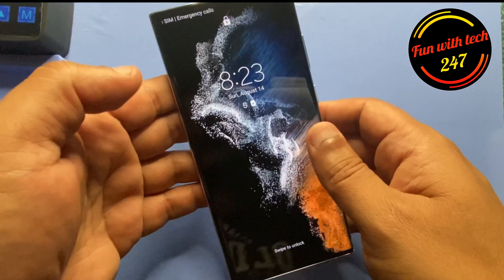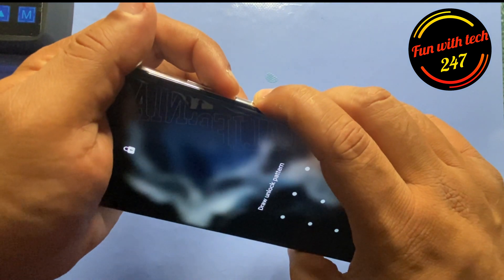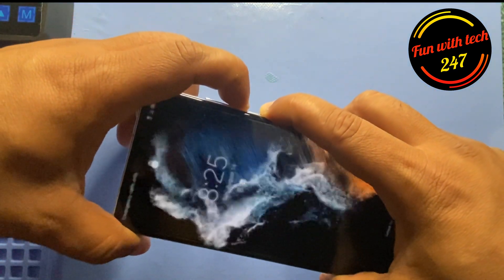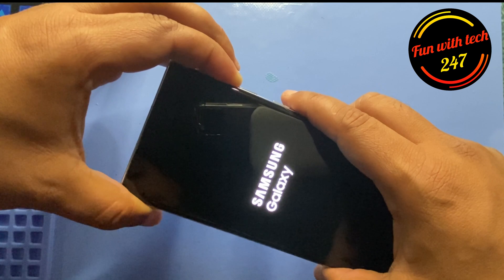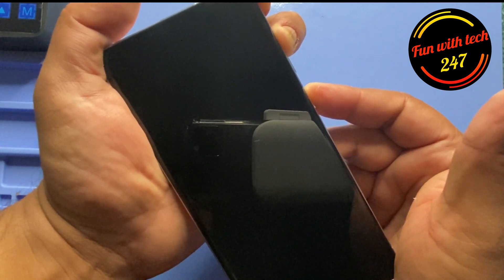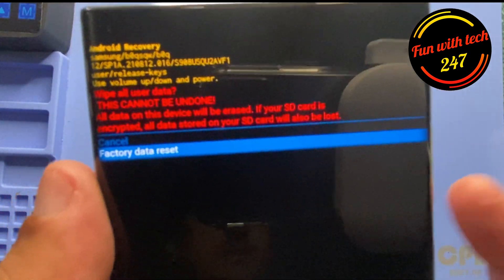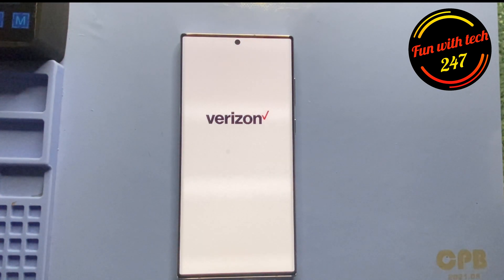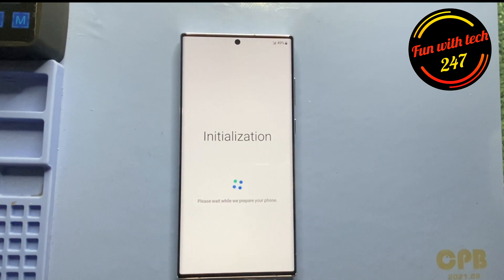Samsung Galaxy S22 Ultra Forgot Pin Code Reset Password | How To Unlock S22 Ultra Forgot Password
Samsung Galaxy S22 Ultra Forgot Pin Code Reset Password | How To Unlock Samsung S22 Ultra Forgot Password

If you forgotten you mobile lock screen password then you will have to factory reset your device to use your mobile again.
Note:- Unlock is only possible if Samsung Find my mobile is configured earlier in device

Please Refer below topics for Factory Reset:

How to Factory Reset through Find My Device
How to unlock your mobile device remotely using Find My Mobile site (only possible if Samsung Find my mobile is configured earlier in device)
Note: All recent versions of Android encrypt the data on your phone by default, there is no way to recover any photos, contacts or other data that you haven’t backed up to your Google account or Samsung account; they will be gone forever after the reset.  However, at least your phone will be unlocked and you’ll be able to use it again.

1. How to Factory Reset through Find My Device Click to Expand
2. How to unlock your mobile device remotely using Find My Mobile side Click to Expand
Related Questions
How do I clean my Galaxy phone?
Safe Mode on Samsung Phones
Samsung Mobile Phone: Where can I check IMEI, Model Code & Serial Number?